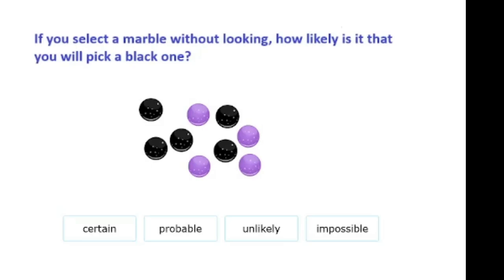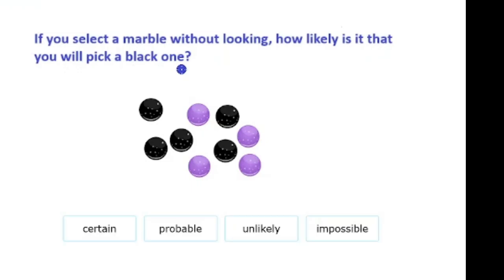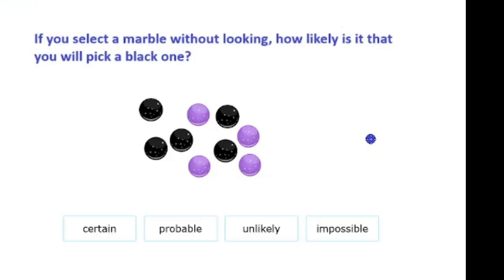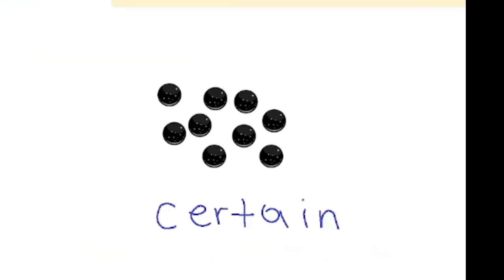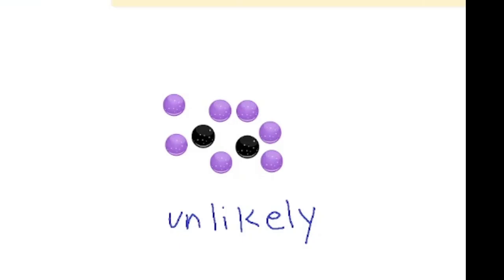Certain Probable Unlikely Impossible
Level 4 Welcome to Certain Probable Unlikely Impossible! If you're trying to learn how to find Certain Probable Unlikely Impossible, you're in the right place.
Whether you're brand new to this topic or just need a quick refresher, Certain Probable Unlikely Impossible, walks you through clear examples and step‑by‑step explanations to help you master the Certain Probable Unlikely Impossible.